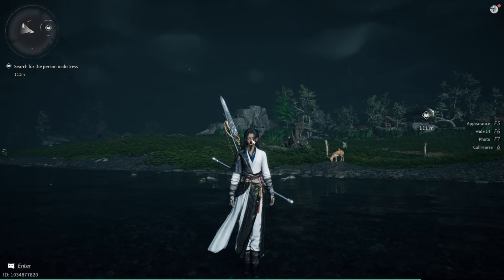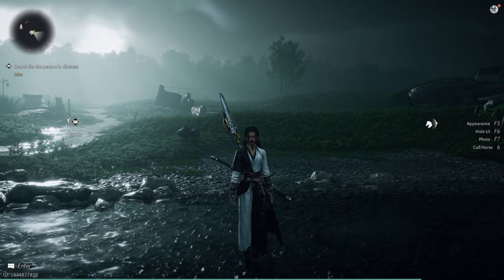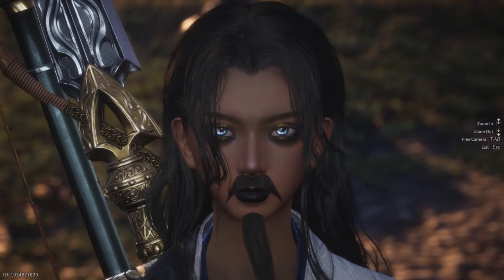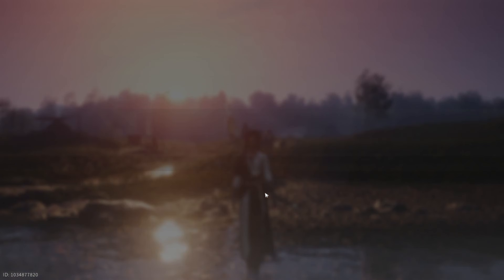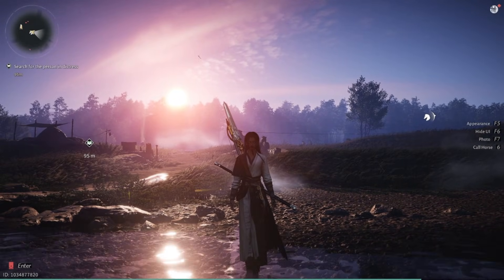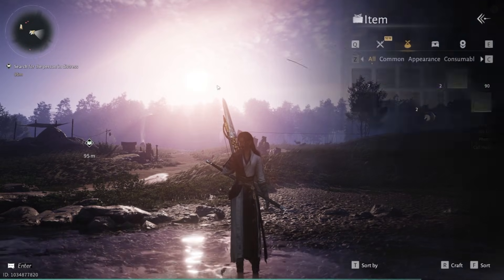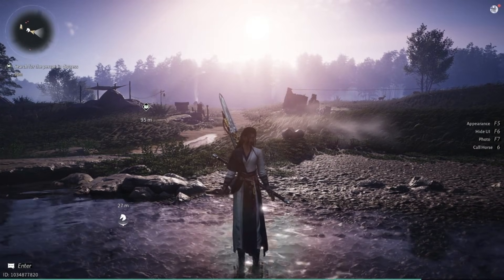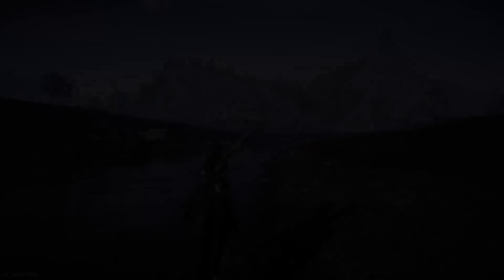Where Winds Meet PC Interface & Keybind Guide | WhereWindsMeet @WhereWindsMeet​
Welcome to the ultimate PC Interface & Keybind Guide for Where Winds Meet! Whether you’re just starting your journey through ancient China or looking to optimize your exploration flow, this video will walk you through every essential control, menu function, and customizable keybind you need to master the game on PC.

In this guide, you’ll learn:
✨ Important default keyboard & mouse controls
✨ How to rebind keys for optimal gameplay
✨ Interface tips for Inventory, Map, Skills & Quests
✨ Hidden keys you may have missed (Photo Mode, Immersive Mode, etc.)

3 Winners (1 code max per person, no multiple entries)
Dates: 11/14/25 - 11/21/25
Prize: 3 Internal Art Note: Random Chest, 50 Echo Jade, and 5000 Coin

✨ Timestamps:
00:00 Introduction
00:38 Hide / Unhide Mouse
00:43 Sheathe / Unsheathe Weapon
00:52 Summon Mount
01:19 Stroll / Walk
01:33 Group Up
01:57 Map / Teleport
02:12 Hide / Unhide UI
02:35 Face Zoom Mode
03:03 Emotes
03:26 Picture Mode
04:00 Unstuck
04:12 Interface Keybinds
04:16 Quest Interface
04:29 Encyclopedia & Q&A
05:05 Notification Center & Social Interface
05:49 Gear & Abilities Interface
06:09 Bag Interface
06:18 Cosmetics Interface
06:33 Mount Management
07:35 Keybind Management